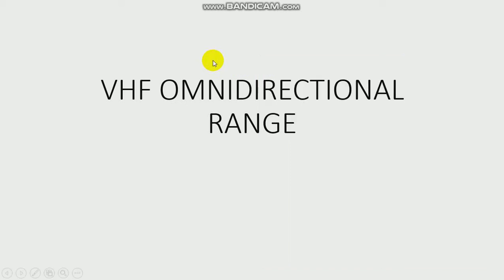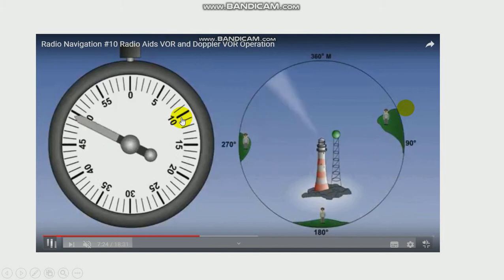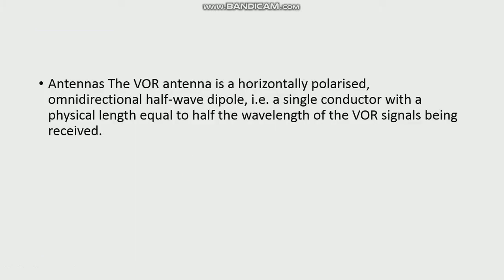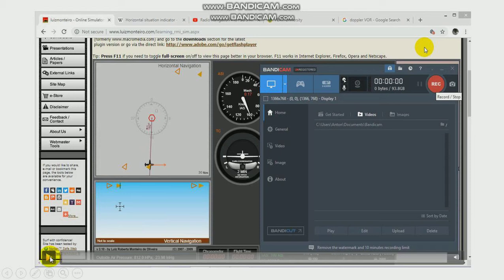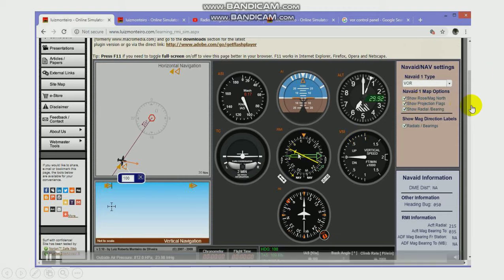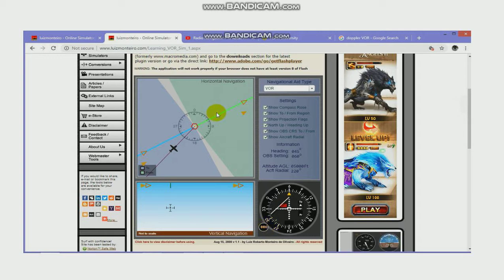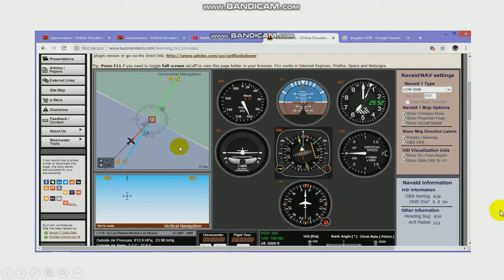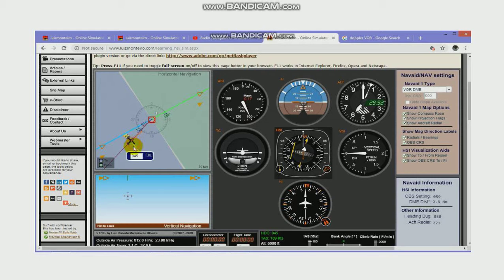VOR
By : Antonio D Agcaoili III